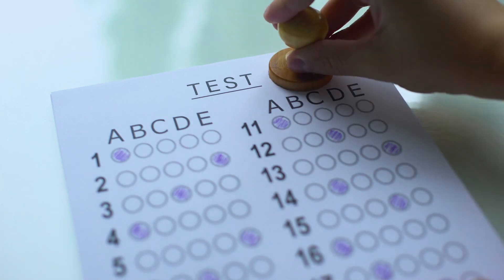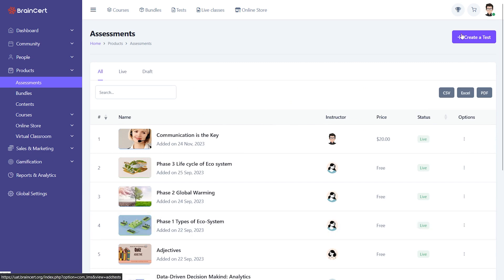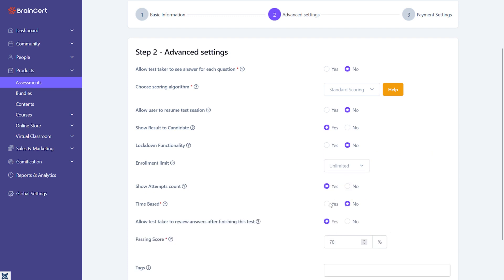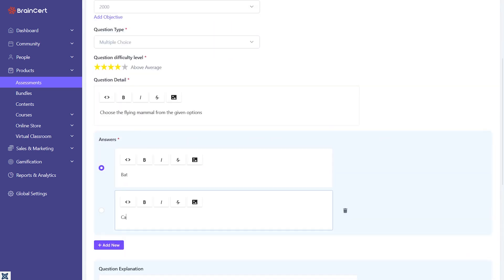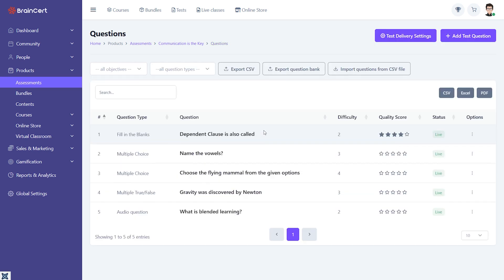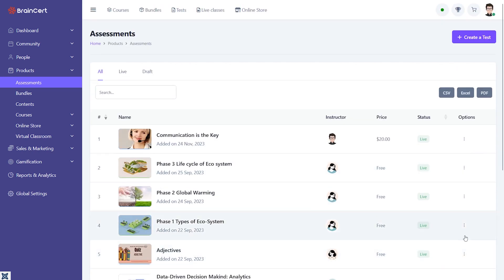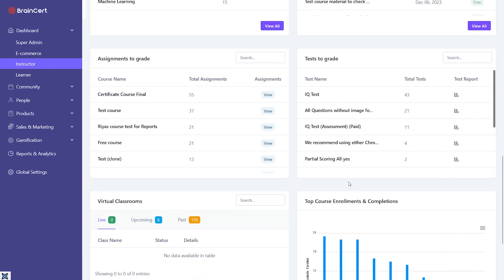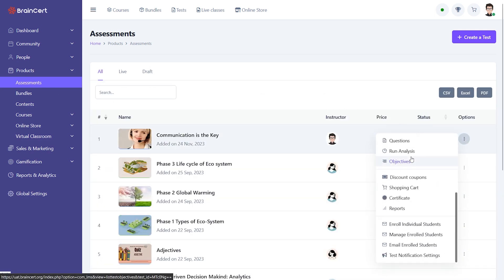Full Guide on BrainCert Assessment Platform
BrainCert simplifies online assessments for academic, certification, and professional development needs. Offering a secure, scalable environment, our platform is ideal for conducting proctored exams, enhancing workplace skills, and efficient pre-hire testing.

✨Enhanced Security and Compliance on a Scalable Platform
✨Innovative Online Proctoring
✨BrainCert offers a comprehensive range of question types to cater to diverse assessment needs.
✨Powerful Assessment Engine for Comprehensive Evaluation
✨Effortless Selling of Tests and Assessments
✨Advanced Question Analysis with AI/ML

Discover the All-in-One Assessment Platform.
Efficiently conduct skill gap analysis, certification exams, proctored assessments, and beyond.